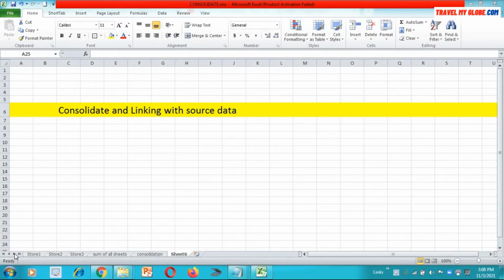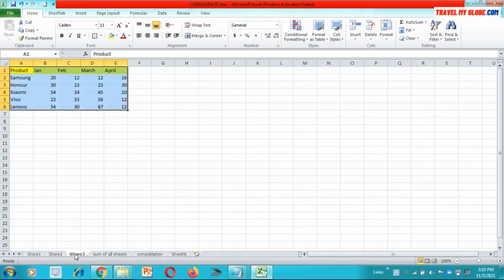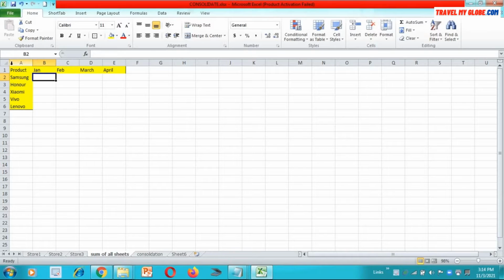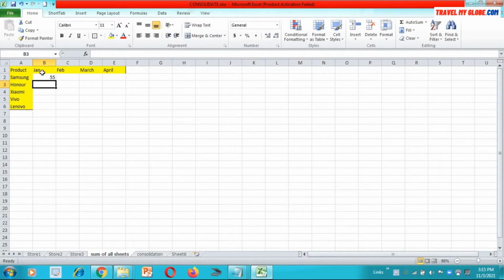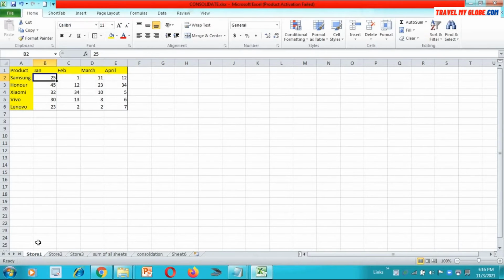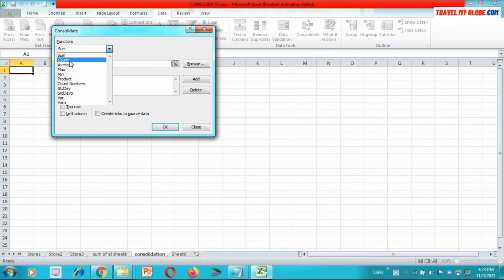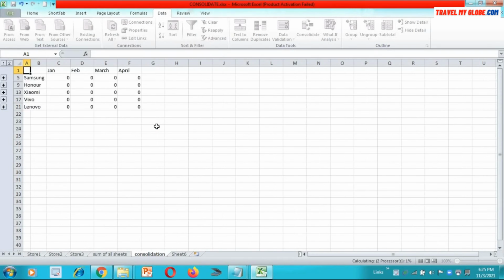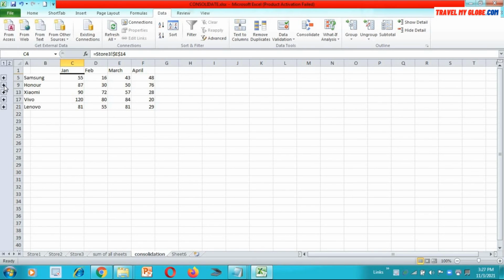How To Consolidate Data In Excel. Consolidate N number of sheets into 1 separate sheet in few minute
How to consolidate data of different sheets into one separate sheet of a workbook.